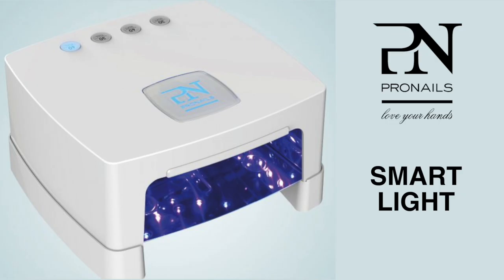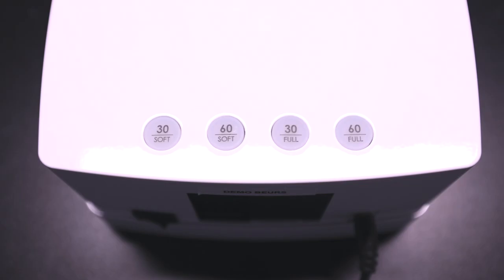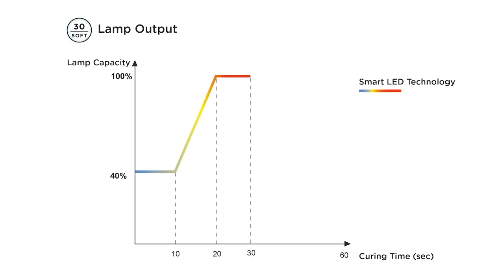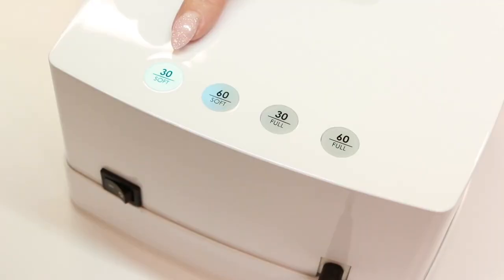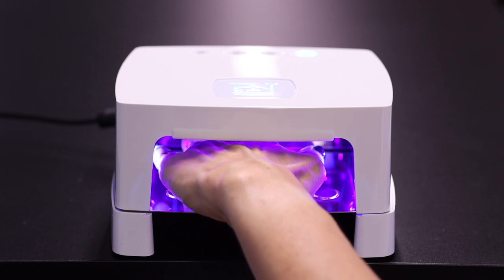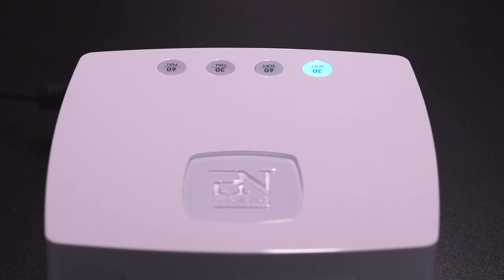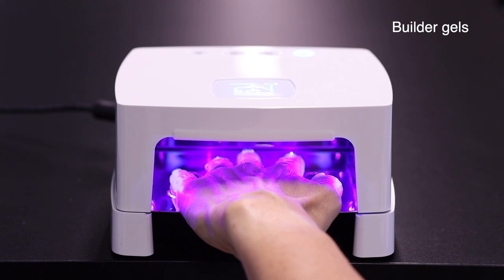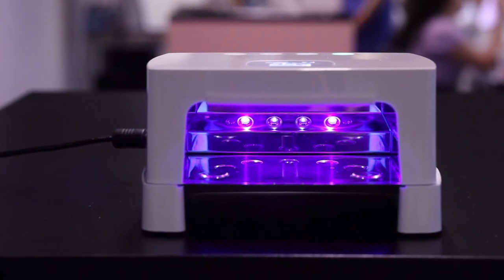ProNails Smart Light-EN